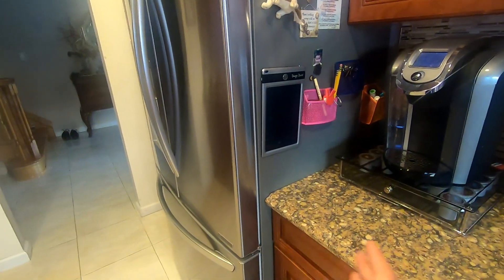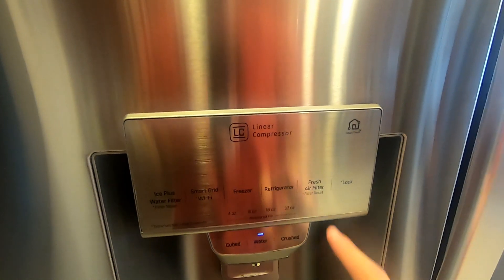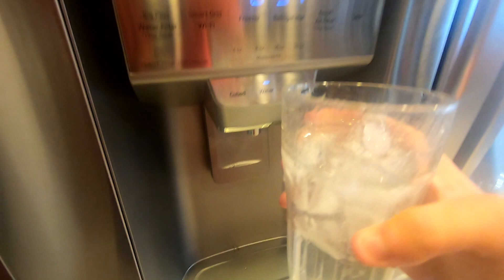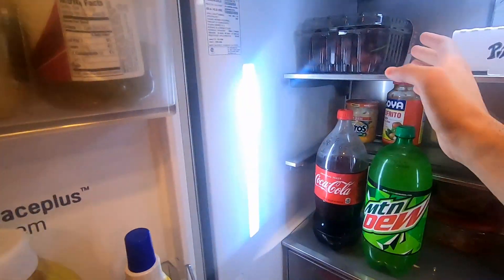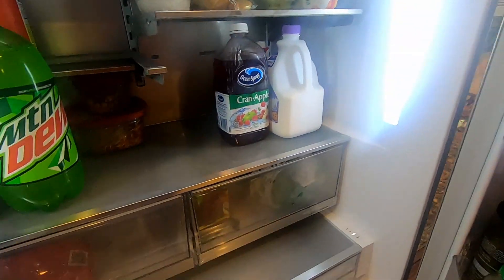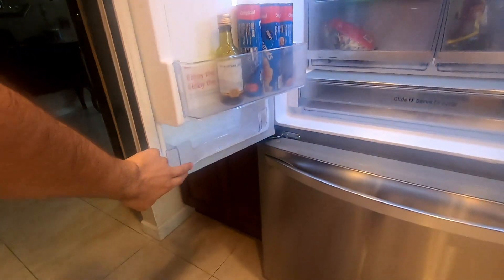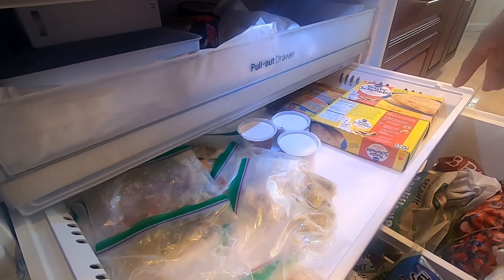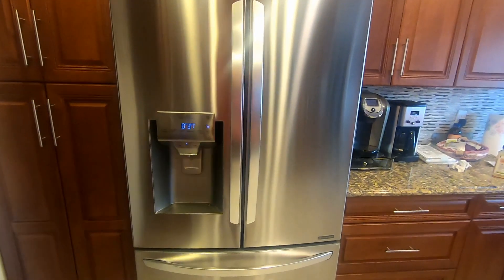LG LRFXC2406S French Door Refrigerator - Costco - 2019 Model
This is our NEW French Door Refrigerator from Costco. This is the counter depth model.